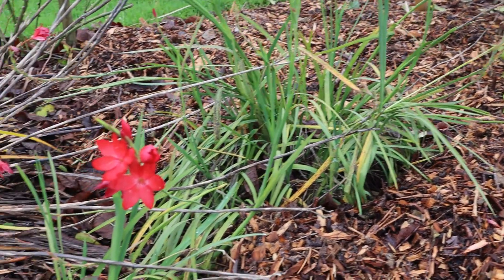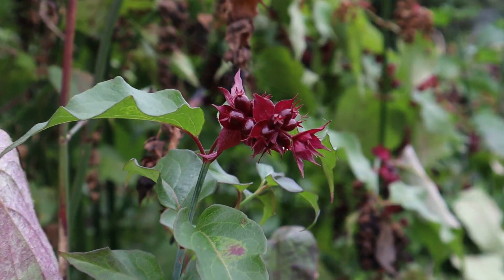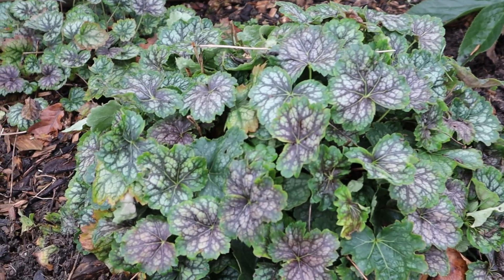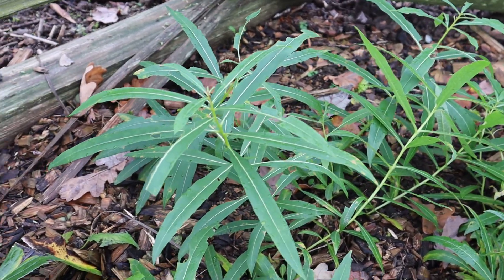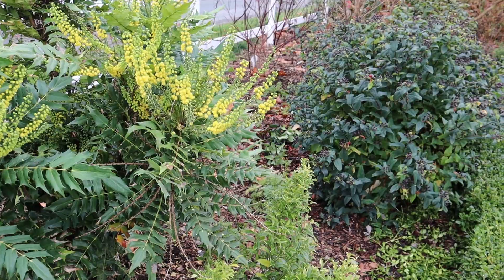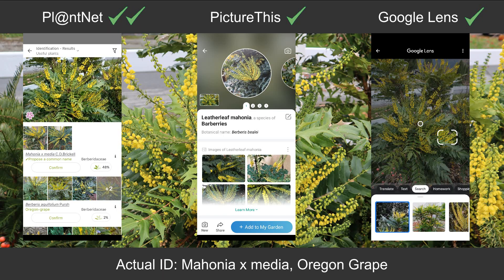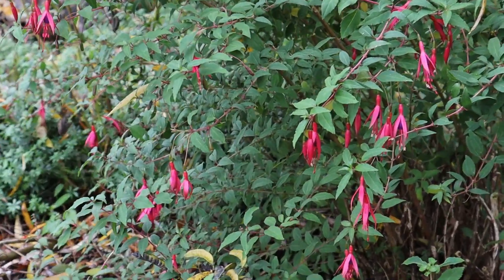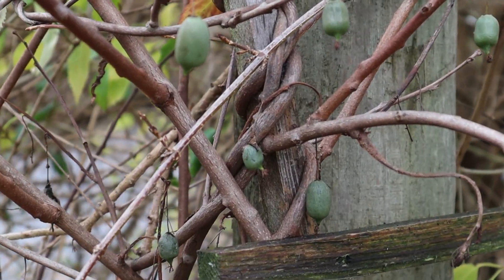Plant ID Apps vs. Google Lens: Identification Performance Reviewed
This is a comparison between plant ID apps (PlantNet & PictureThis) vs. a more general identification application like Google Lens. I'll go through a number of shrubs and perennials in my fall landscape to see how well the software can match it to the right genus/species.

The app company behind PictureThis offered me 5 premium one-year memberships to give away with this video. No easy way to do it fairly, so it's just the first five viewers who want to give it a try based on comments below the video. Those memberships have now been given away! Thanks for the quick response.